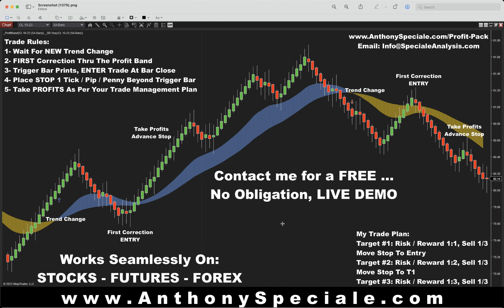Speciale Analysis Profit Pack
By viewing this content you have acknowledged all components of our disclaimer which can be viewed